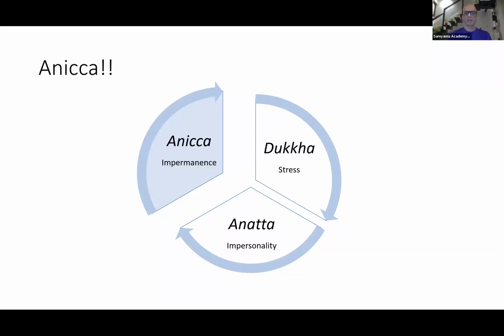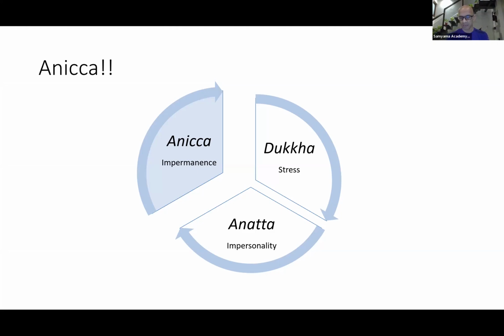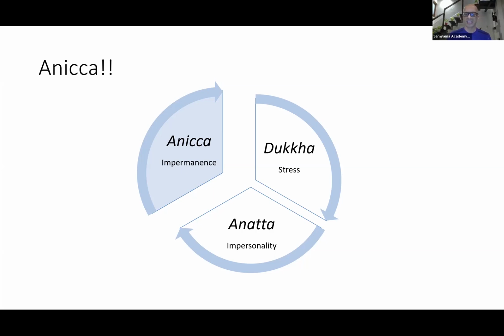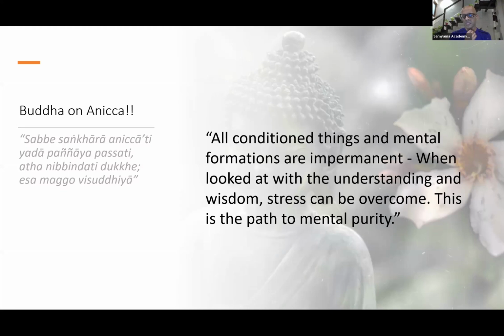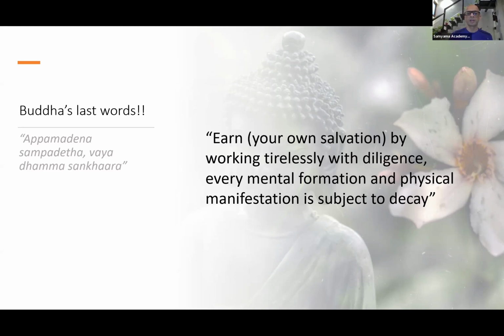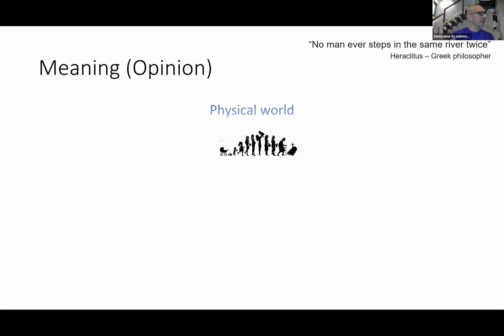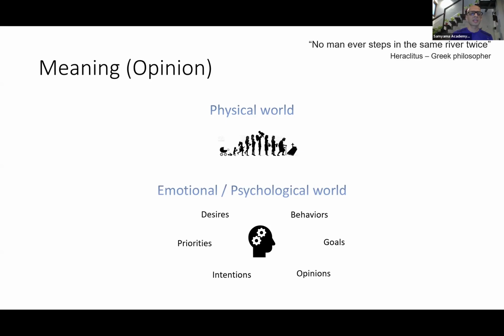Anicca BuildingBlocksofBuddhasTeaching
Among the most fundamental teachings of the Buddha are the topics of Dukkha (Stress), Anicca (Impermanence) and Anatta (Impersonal world).

In this session, I explore the concept of Anicca, its definition according to the Buddha, and how one can recognize and start to create a paradigm shift in their lives.